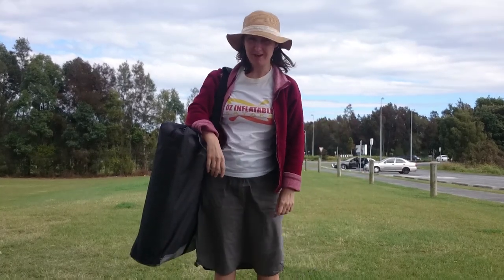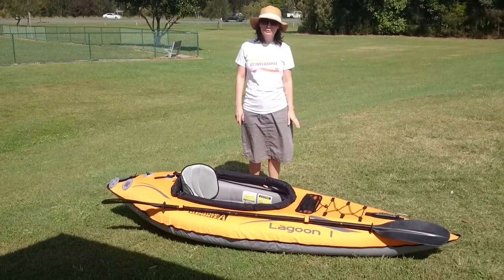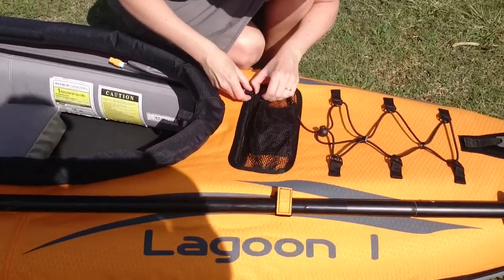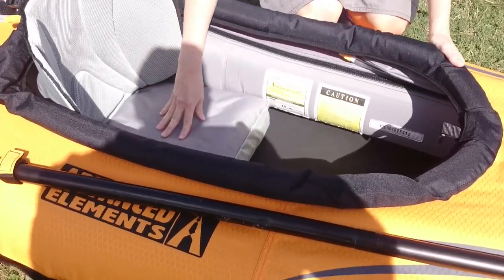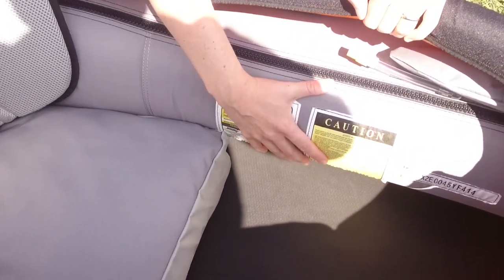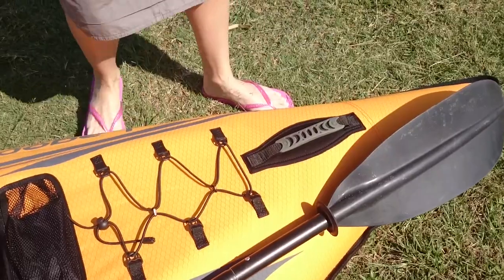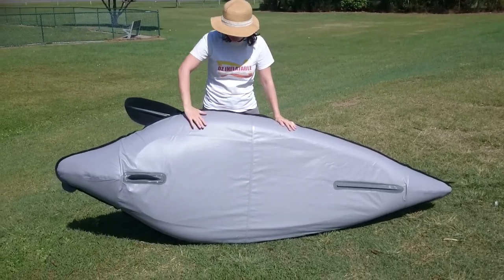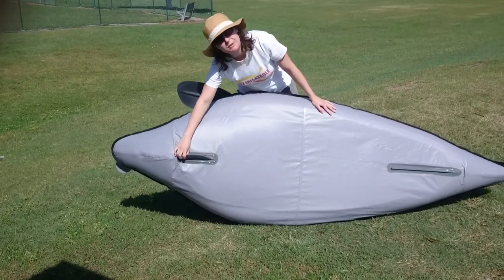Lagoon Kayak from Advanced Elements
Hope you don't mind the old footage in this video about the Lagoon1 kayak from Advanced Elements.
The Lagoon is a wonderfully lightweight inflatable kayak at only 10kg.
It packs down really small - ideal for traveling.
Durable and reliable, it even has inflatable coaming for use with a spray skirt.
This video highlights all the handy features of the Lagoon kayak.

Cheers, Emily
Oz Inflatable Kayaks